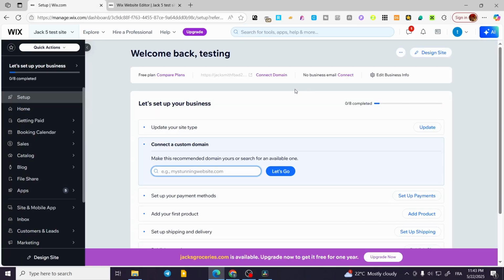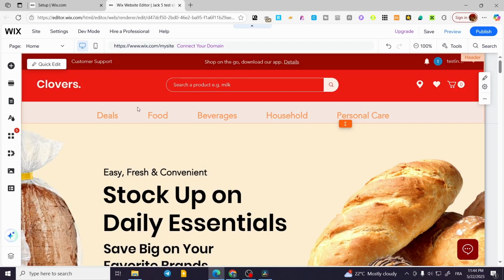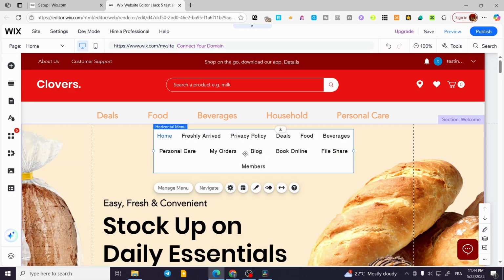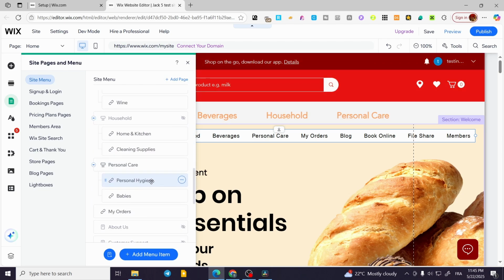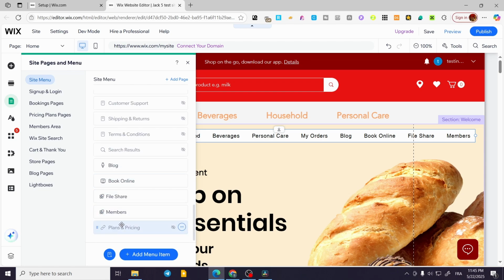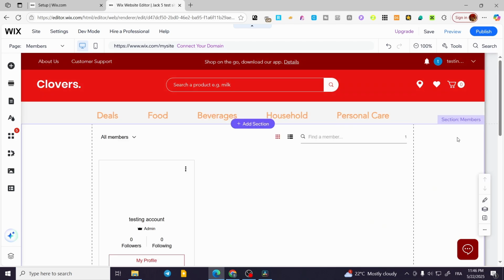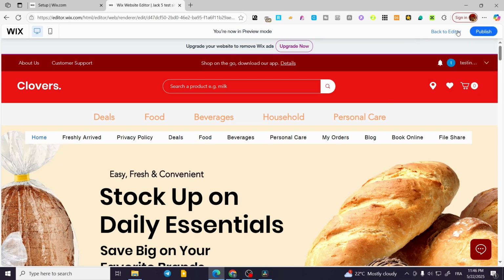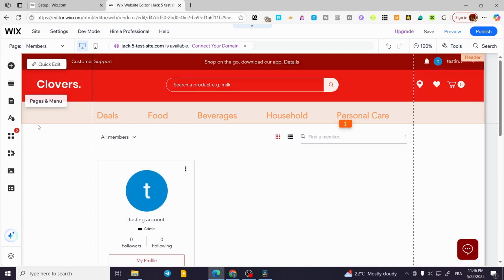How to Add a Subpage to Wix Main Menu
If you are looking for a video about How to Add a Subpage to Wix Main Menu, here it is!